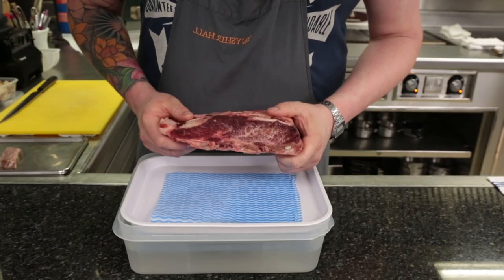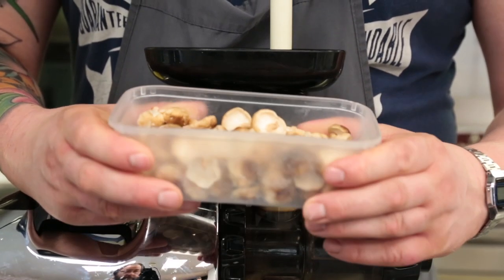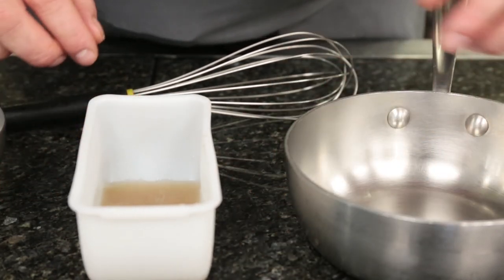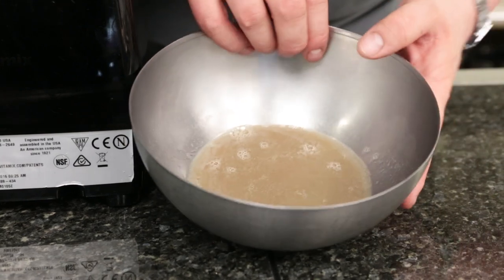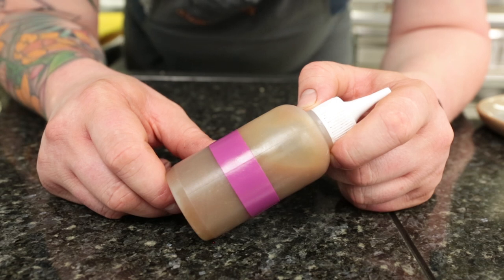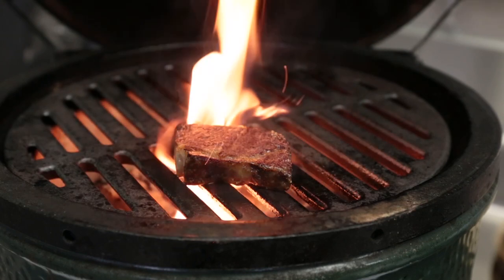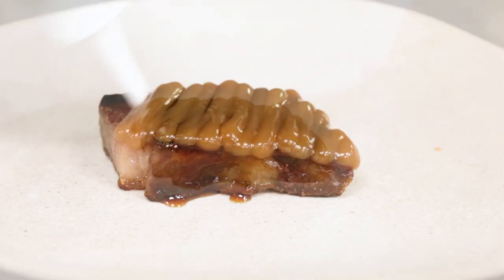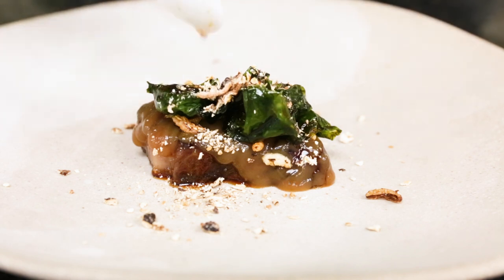Wagyu Beef and mushroom ‘done their way’ | Chef Focus | Gareth Ward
Episode 4, in our series, Chef Focus with Gareth Ward, Chef Patron at Michelin star, Ynyshir Restaurant with Rooms in Powys.

Gareth demonstrates here one of his signature dishes using Beef and mushroom ‘done their way!’ They use the most incredible beef in the world from Montgomery (Ifor’s Welsh Wagyu) with amazing shiitake mushrooms.  They believe these two key ingredients combined create an insane and sensational flavour experience.

Video by Adrian Franklin